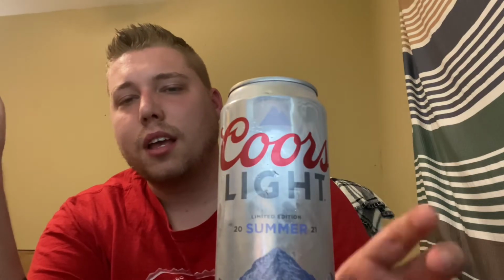Beer Battle: Coors Light VS Bud Light